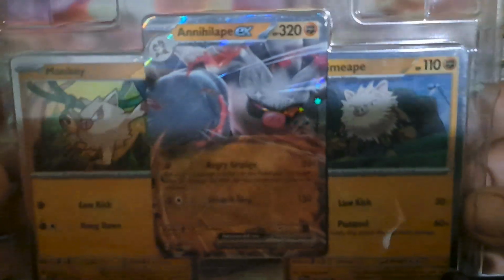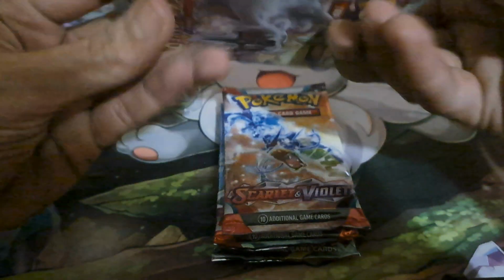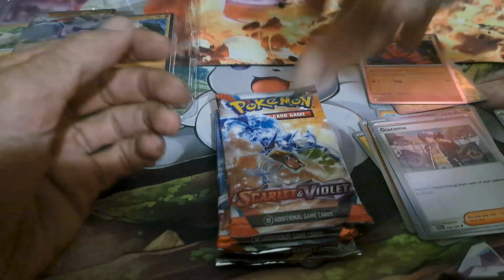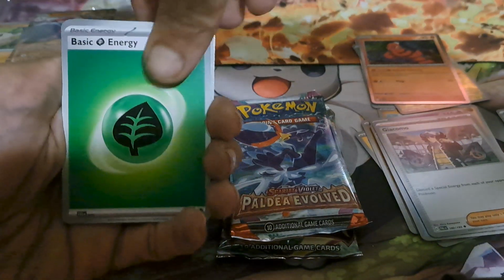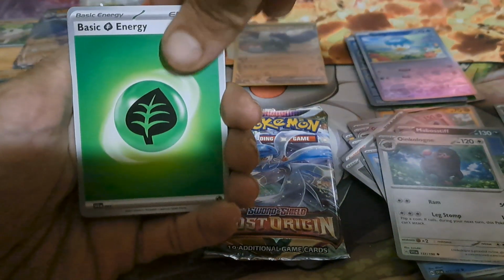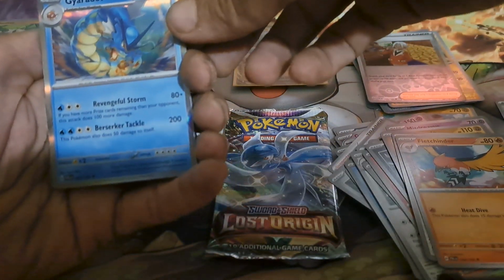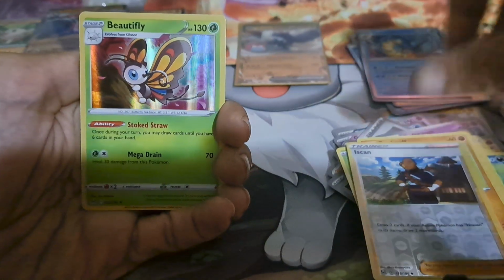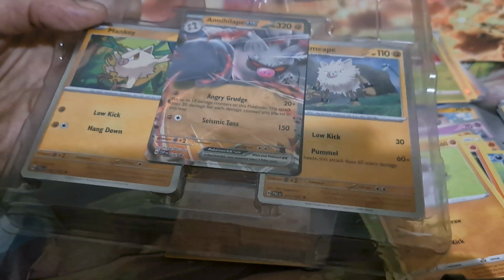Annihilape Ex box opening. Awesome promos.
Come join the Rainbow Kingdom on discord.